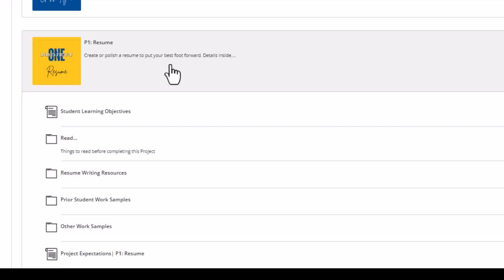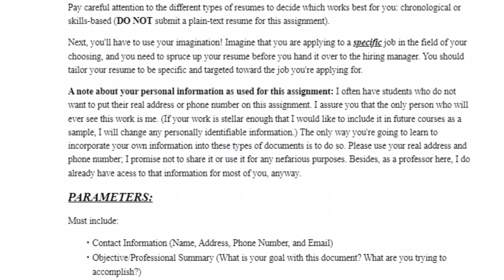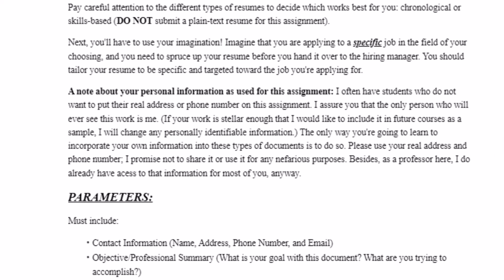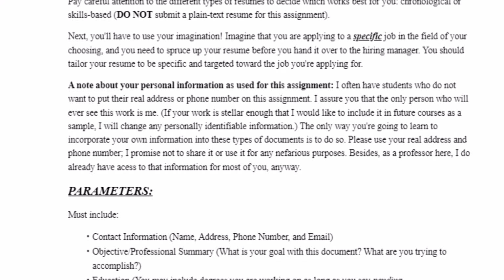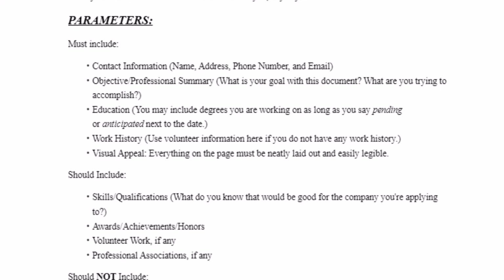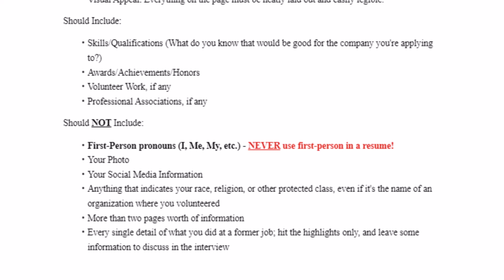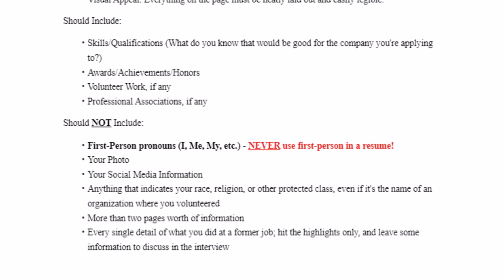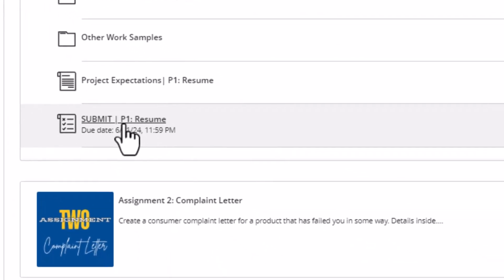PROJECT 1: Resume | English 2311 | San Jacinto College | Professor Sasser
This video tells you what I'm looking for in PROJECT 1: Resume.